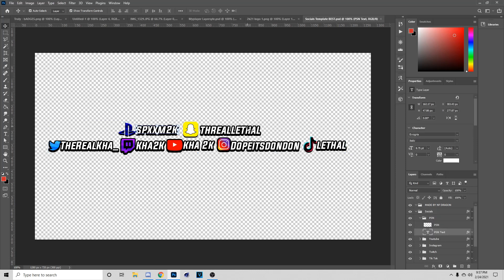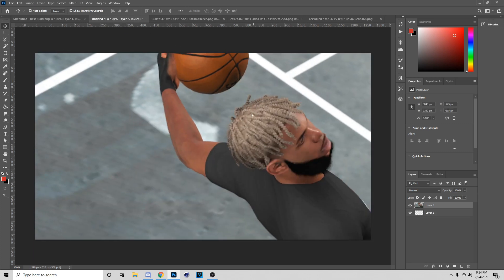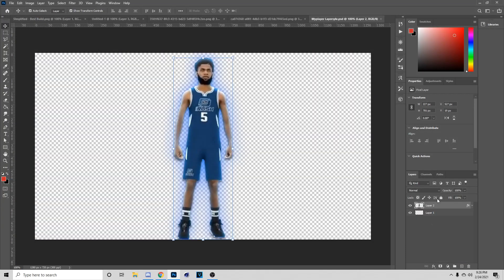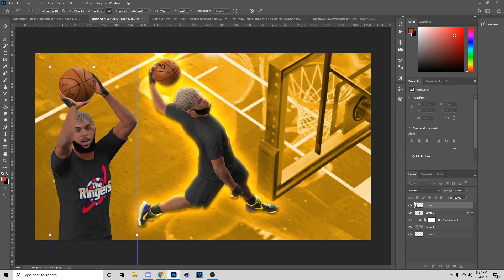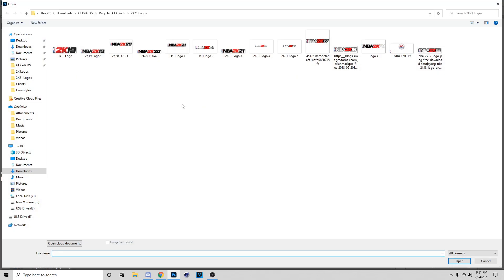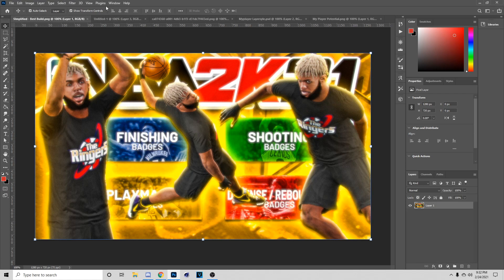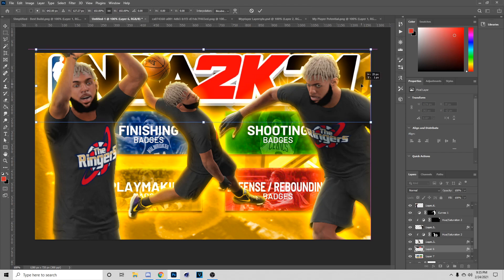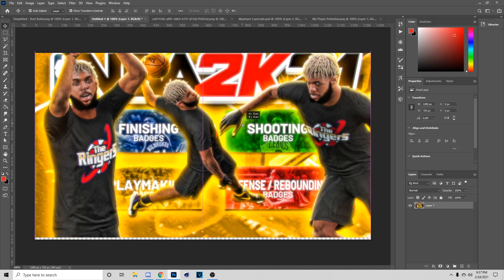Photoshop Tutorial: How to Make a FIRE 2K21Thumbnail! + FREE Social Template!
Xbox: NF DragonXI
PSD's